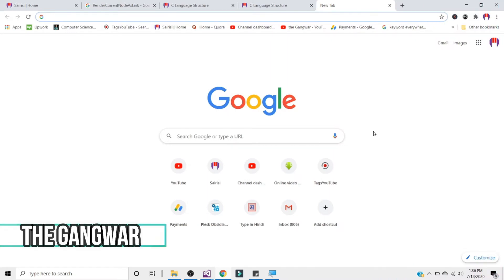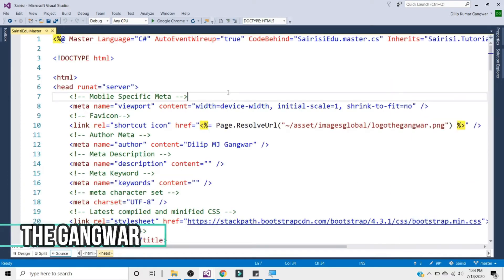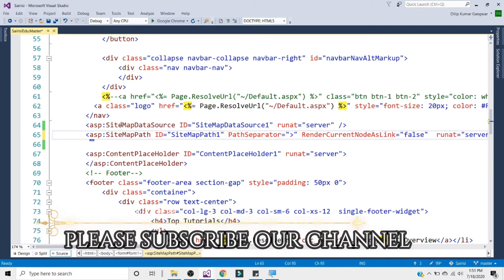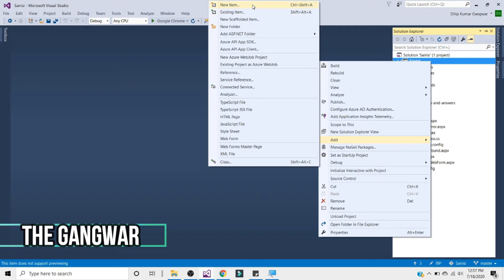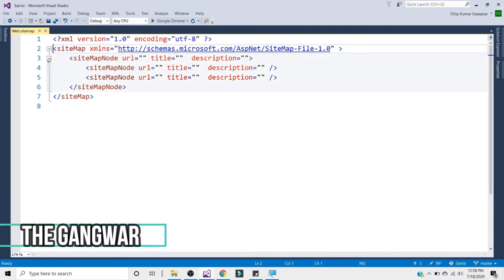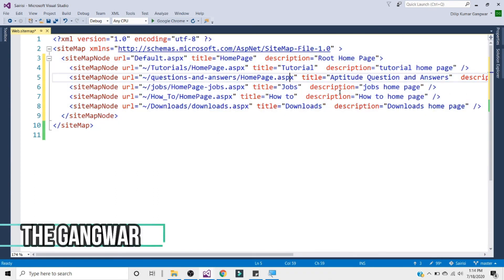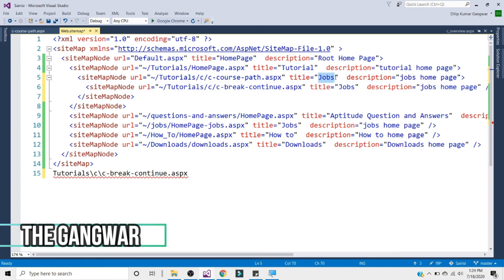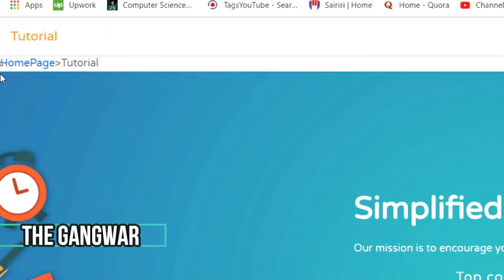Create Path of Visited Pages on Every Page of Website | How to Implement Breadcrumbs in ASP.NET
🕺Hellooo there
🙏🏼To Support us:
🤔  Paytm / PhonePe /Google Pay 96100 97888